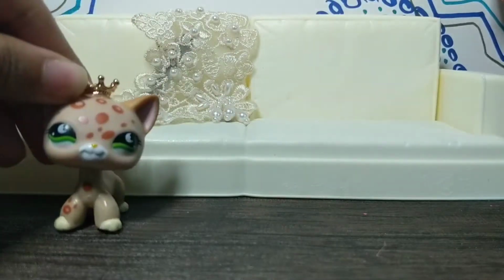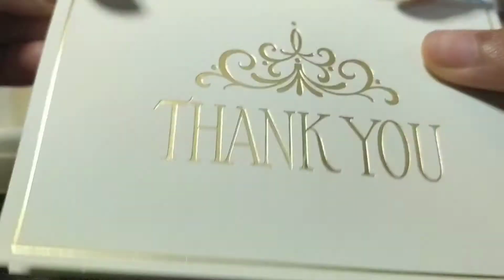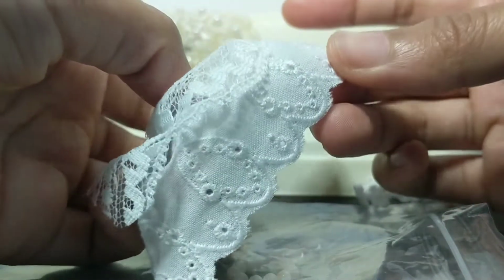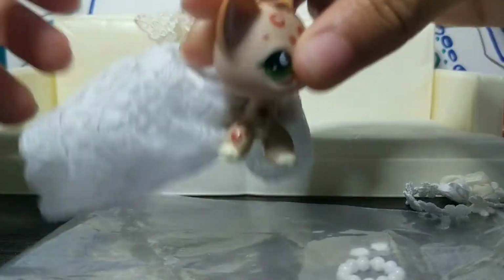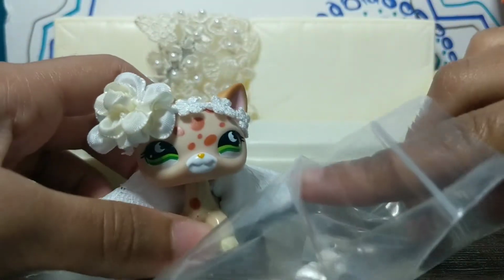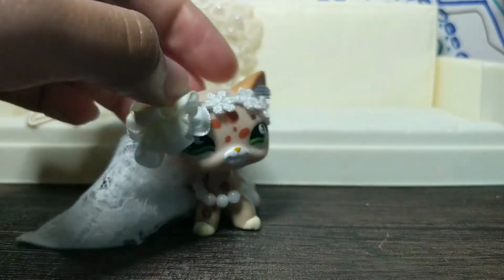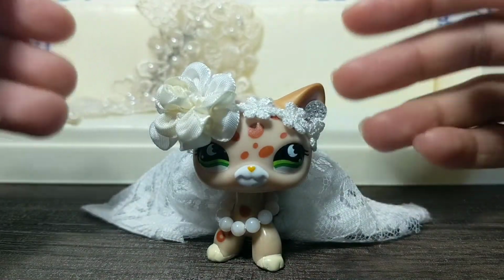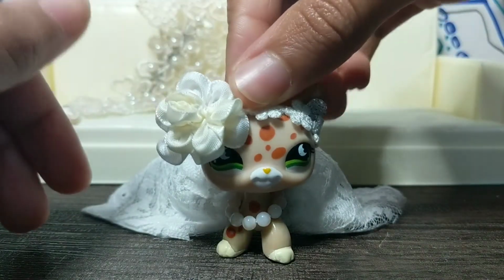I bought a HANDMADE dress from the one and only HELLOSTUDIOS!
link to HelloStudios' shop!

Link to Fashion Chic!

go look at my 'Channels' page to go leave a 1+ sub to Hellostudios!!!